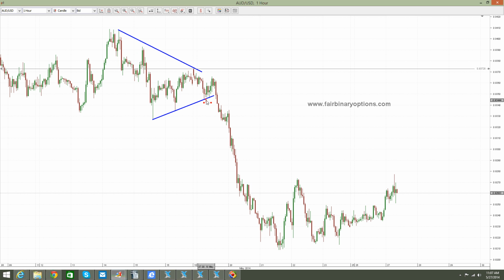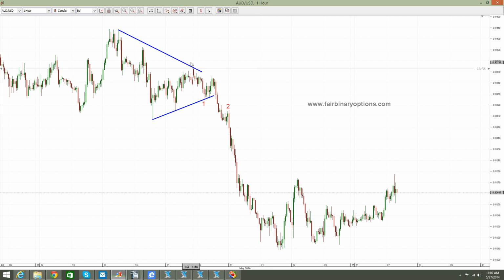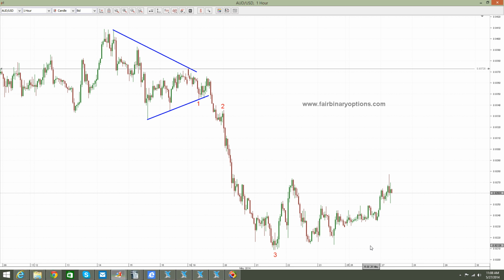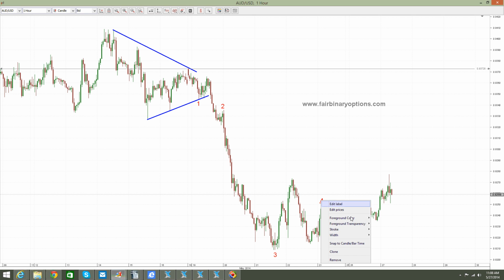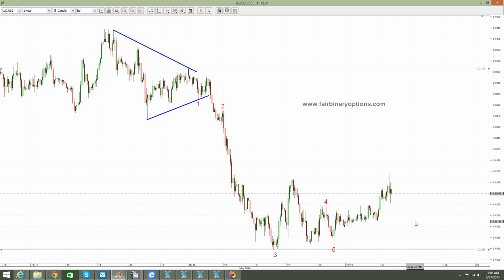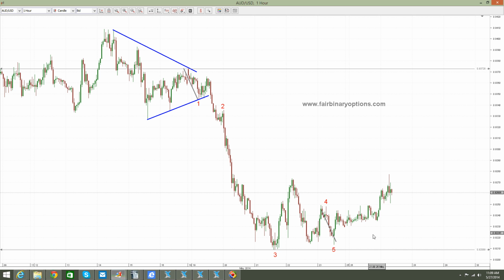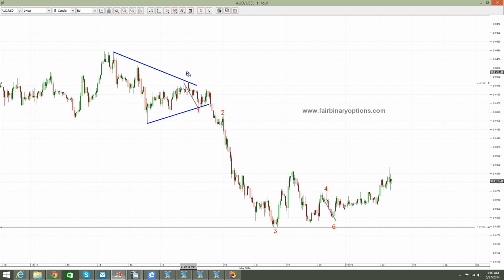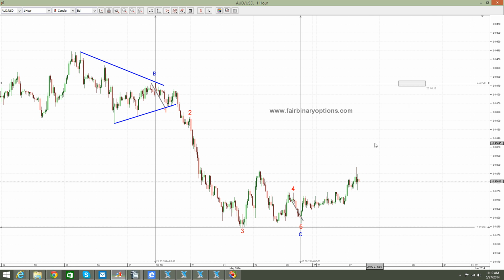AUDUSD impulsive move completed so looking to buy call options | Binary Options Trading Strategies